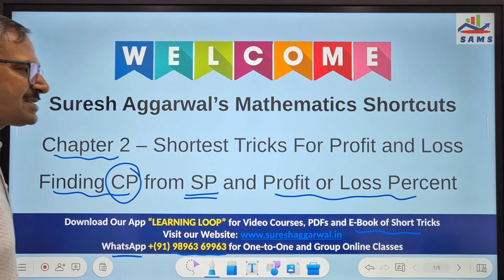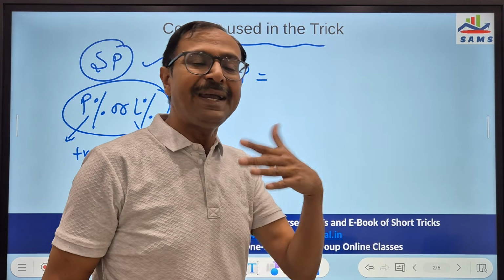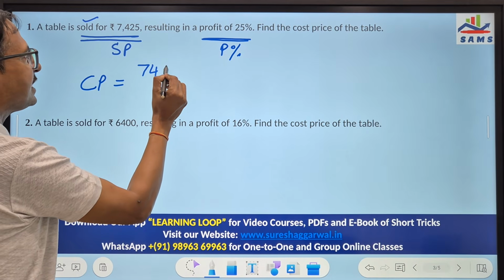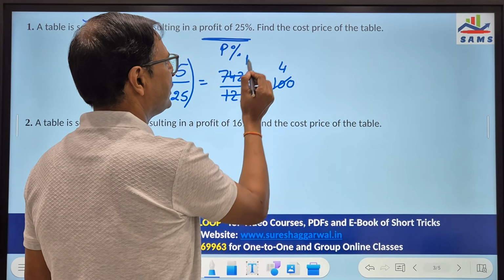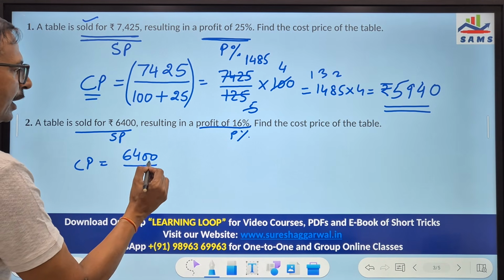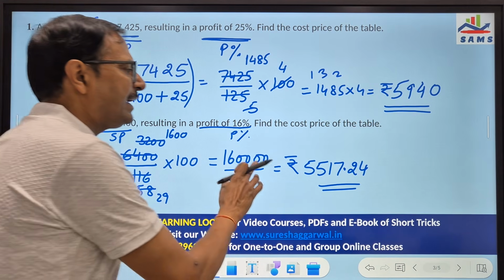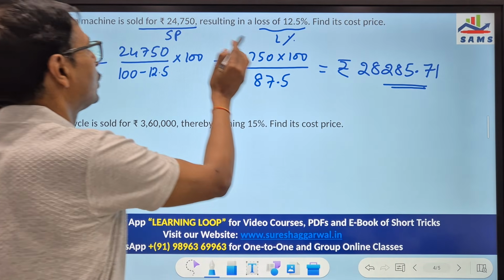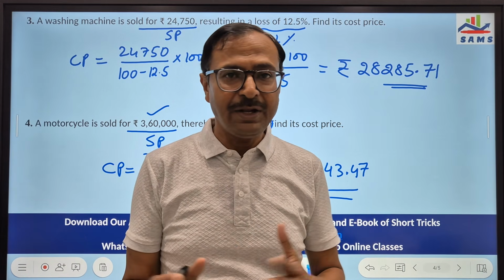Video 122 - Find CP Directly || Direct Short Trick || Profit & Loss || No Formula - No Calculation